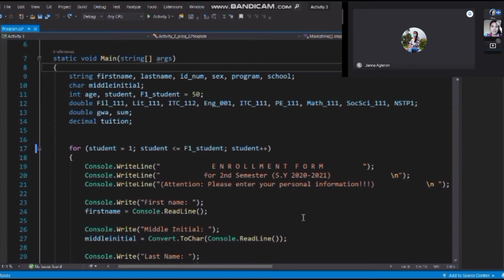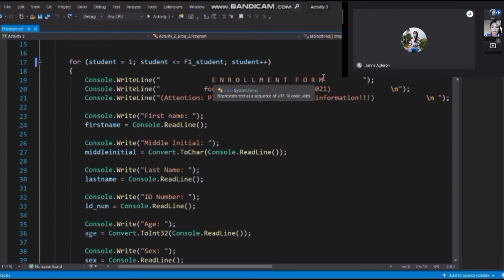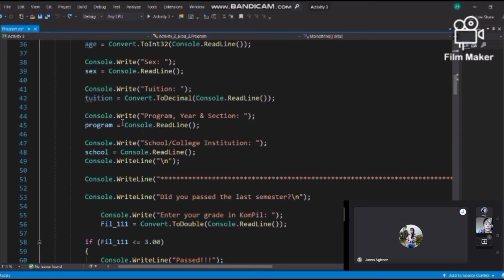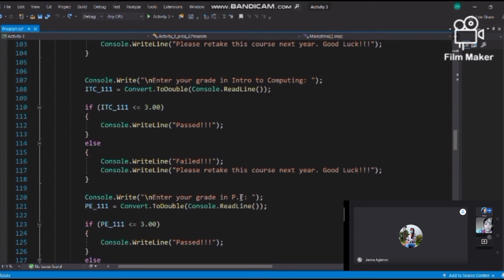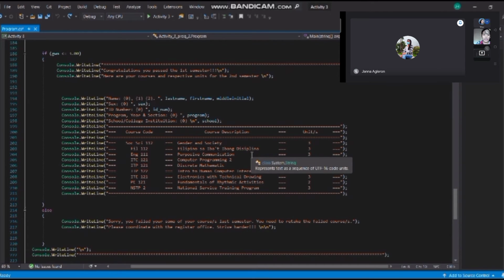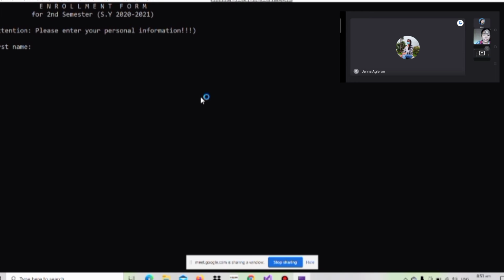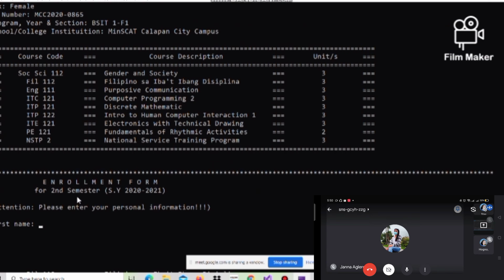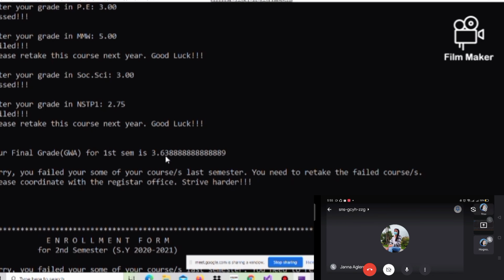Hogno, Jean Diane 1-F1 (Prog. 2,,, act 3)